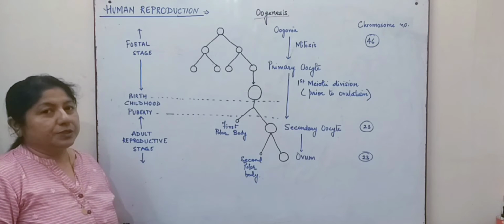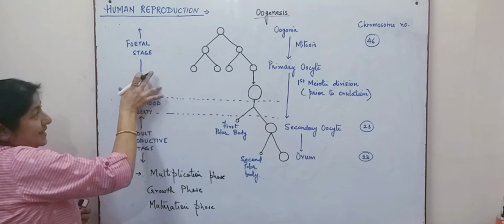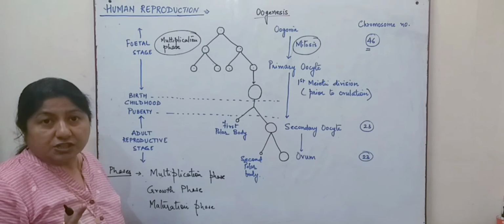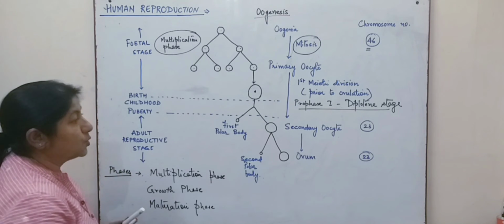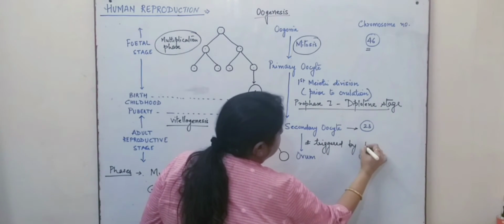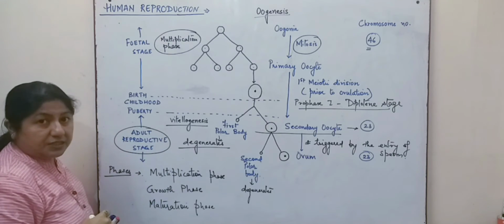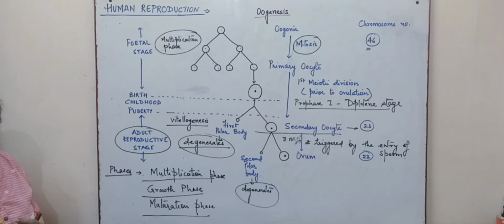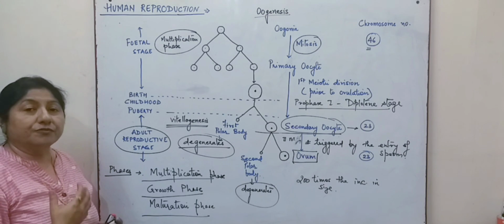Class XII |Human reproduction Oogenesis- Part 2